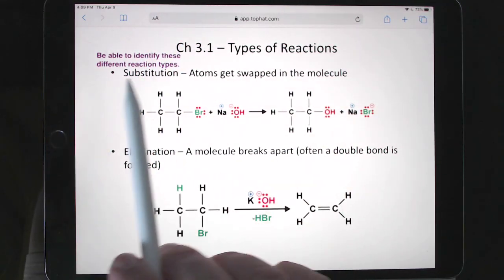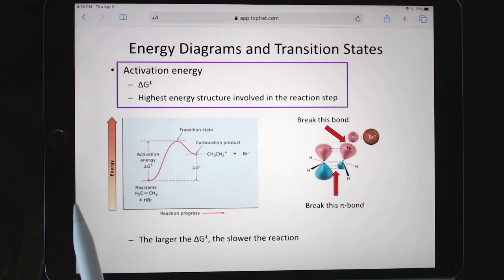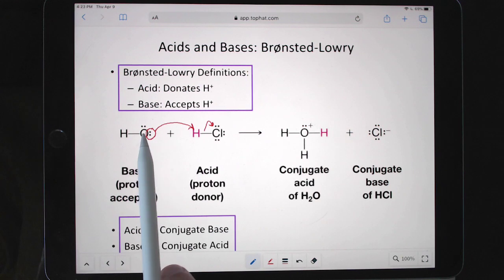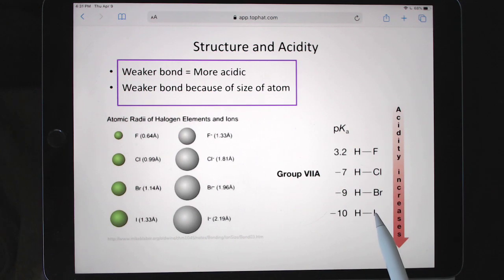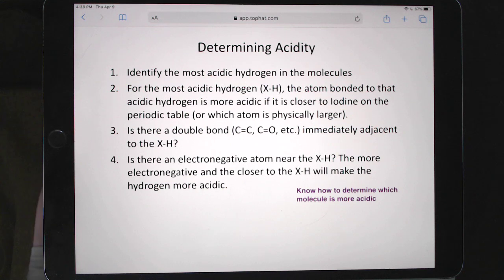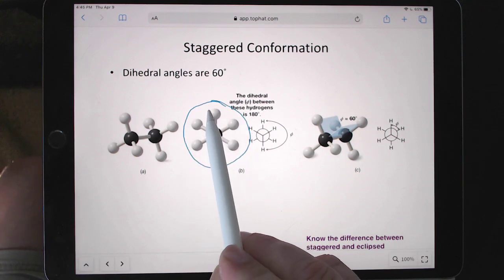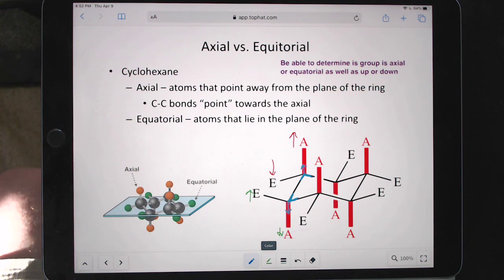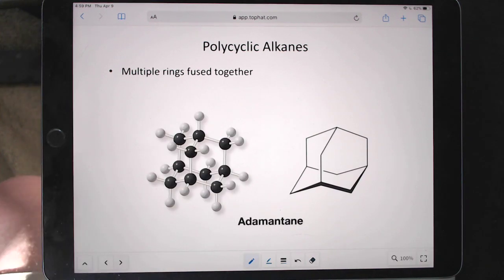Organic Chemistry - Exam 3 Review - Spring 2020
Reaction types; electrophile vs nucleophile; Acidity of organic molecules; Bronstead and Lewis acids and bases; Comparing acidic organic molecules; Newman projections; Cyclic alkane structures; Cyclohexane structures; Chair vs. Boat structures; Chair flips; axial vs equatorial groups